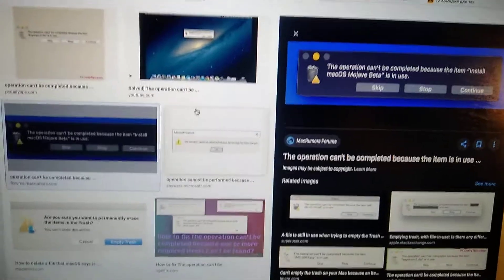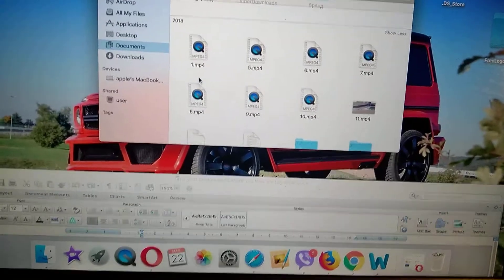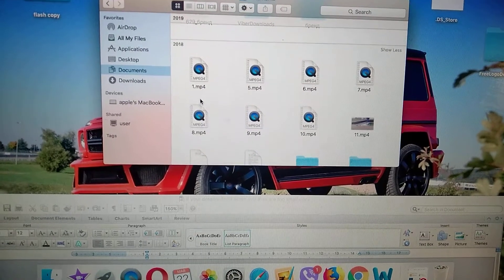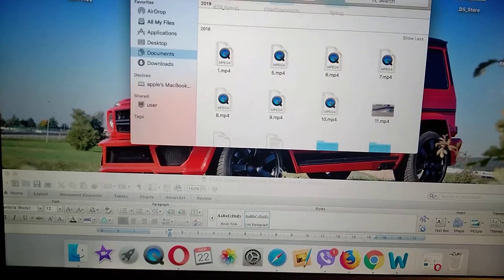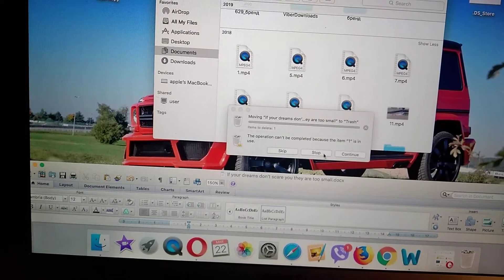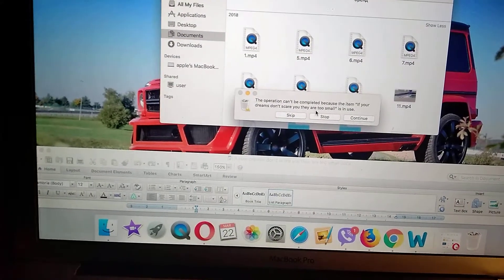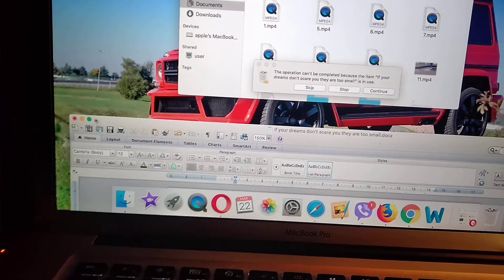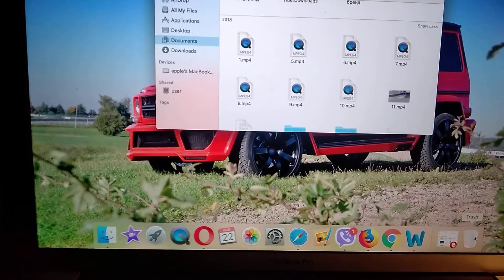The Operation Can't Be Completed Because The Item Is In Use Mac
If you don't know what to do if you see this message The Operation Can't Be Completed Because The Item Is In Use, this video is for you.